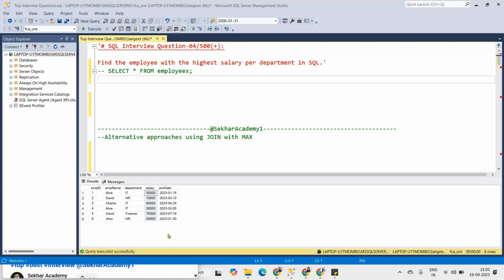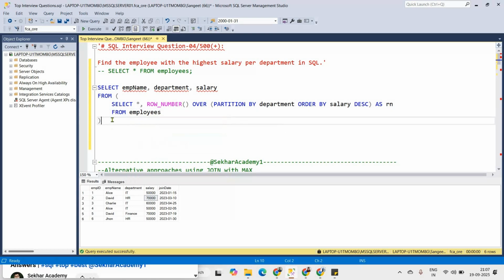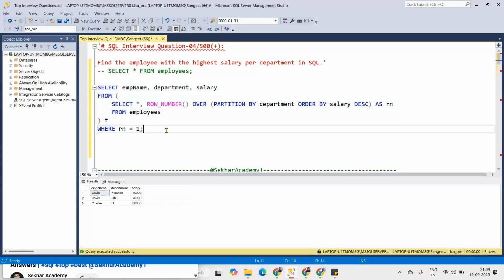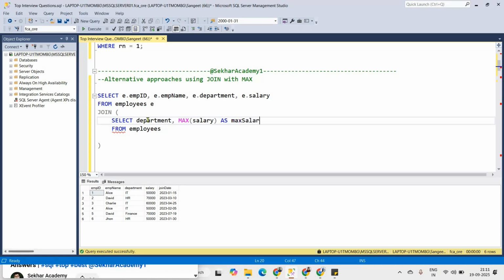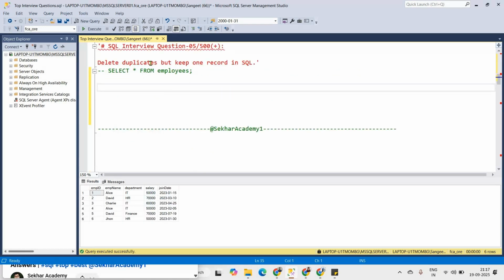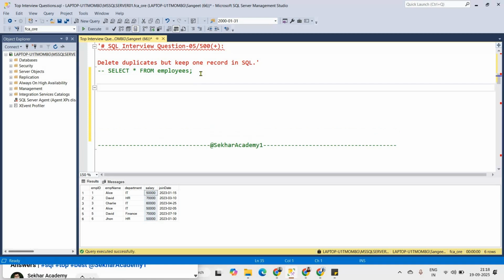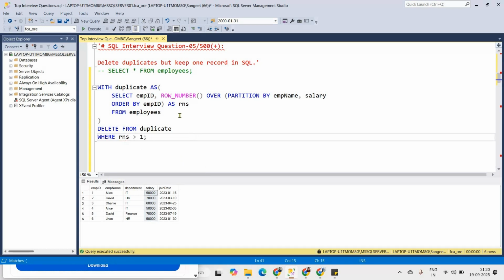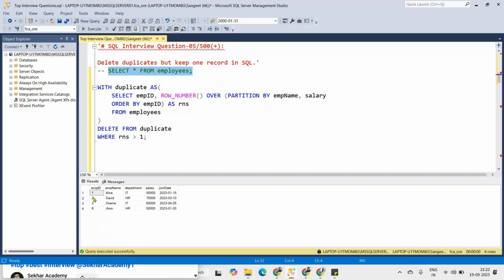SQL Interview Questions & Answers 03 | Highest Salary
Welcome back to Sekhar Academy! 🚀
This is Episode 03 of our “Top 500+ SQL Interview Questions & Answers” series.
In this video (Part 3), we have covered two powerful and frequently asked SQL interview questions:

👉 Q4. Find the employee with the highest salary per department in SQL.
👉 Q5. Delete duplicate rows but keep one record in SQL.

We’ll solve them step by step with multiple approaches:
✅ Using Subqueries & Joins
✅ Window Functions - ROW_NUMBER
✅ Best Practices for handling duplicates in real projects

Whether you’re preparing for your SQL Developer Interview, Data Analyst role, or brushing up on advanced SQL concepts, this video will help you crack the question with confidence.

These are real-time, scenario-based SQL queries often asked in interviews for freshers, intermediate, and experienced professionals as well.

🔥 Don’t miss this – it’s a must-know SQL interview question!

👉 Watch till the end & share your favorite method in the comments 💬

sql interview questions, sql interview questions and answers, sql queries interview questions, sql real time interview questions, sql scenario based interview questions, sql advanced interview questions, sql tricky questions, sql queries examples, find duplicate rows in sql, employees joined in first quarter sql query,
learning sql for data anlysis
complete sql course
sql full course from basic to advance
complete sql course for data analyst
mysql course
sql for data analysis full course for beginners